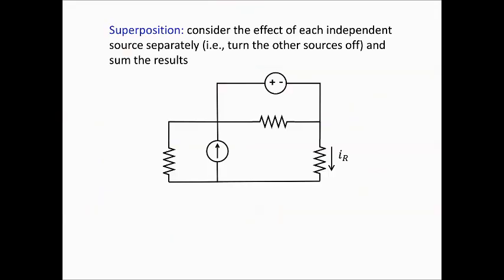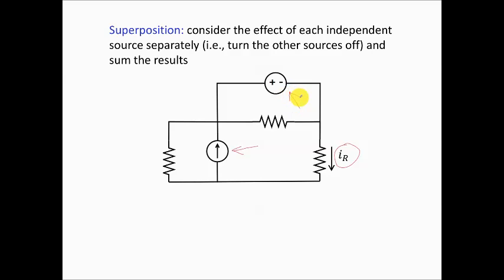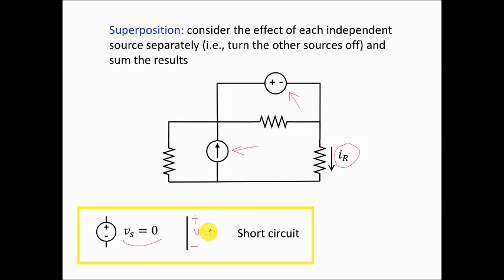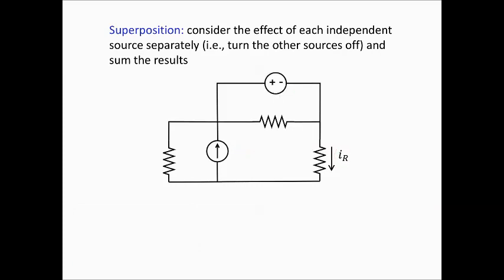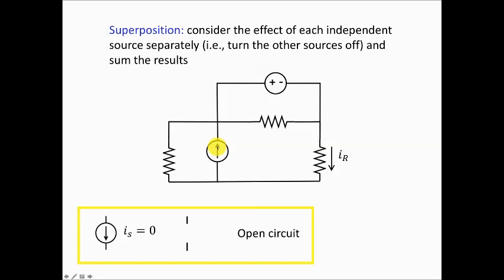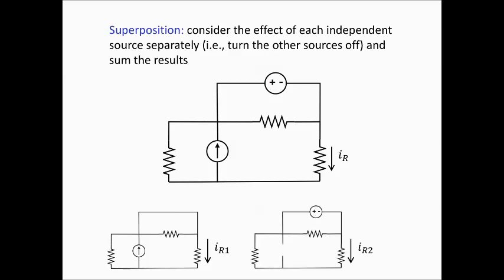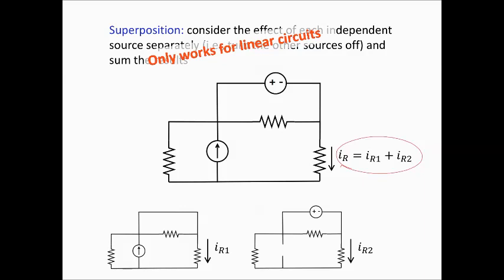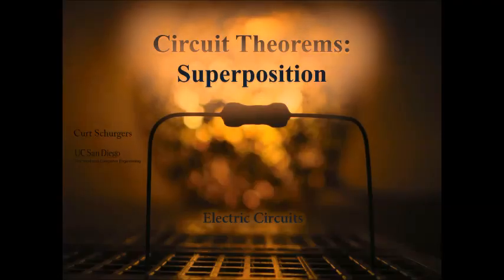Circuit Theorems - Superposition